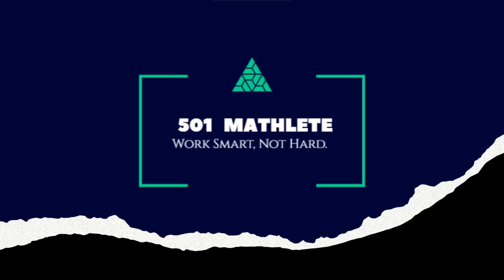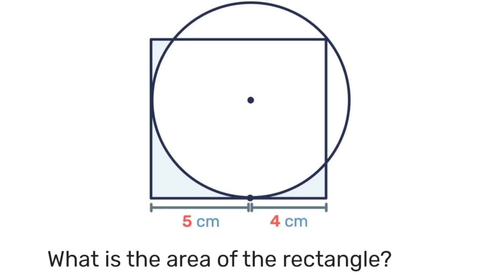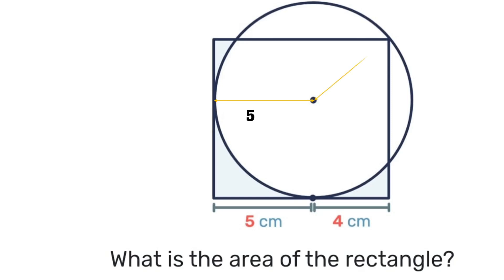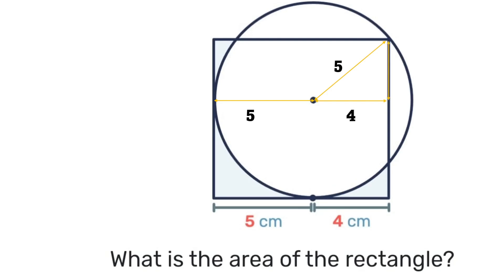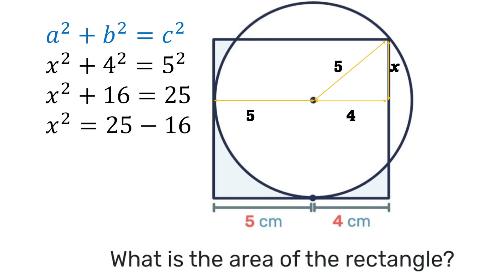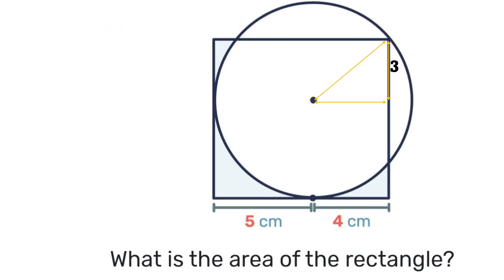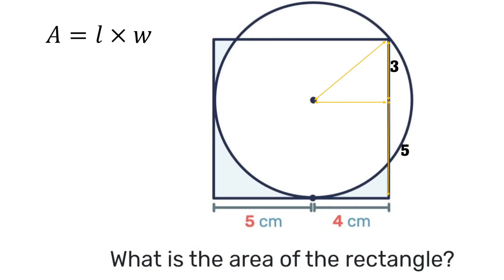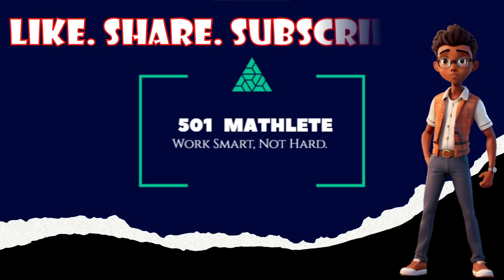How to Find the Area of a Rectangle given one Circle Tangent to the Rectangle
Can we find the area of a rectangle given one circle tangent to two sides of the rectangle?
Find out how it's done in this video.